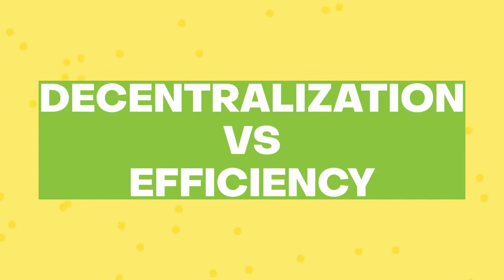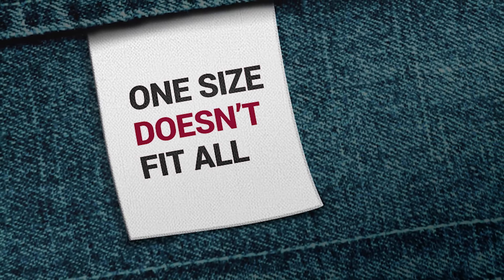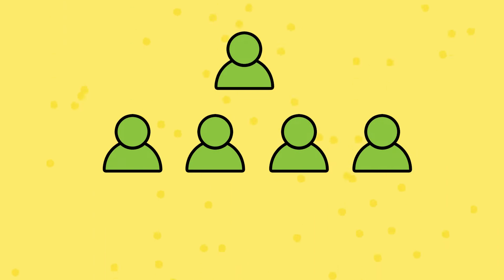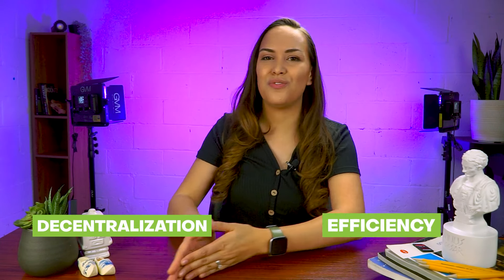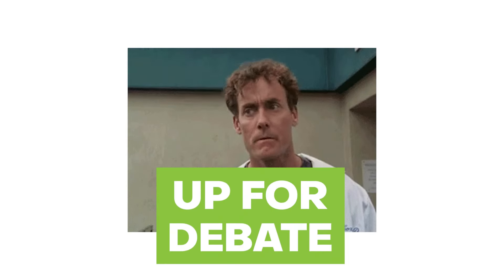DAO Explained: Whats A DAO In Crypto? How Is It Created?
The DAO (Decentralized Autonomous Organization) as we know it today was first proposed by Vitalik Buterin in the Ethereum whitepaper. A DAO is basically a loosely organized collective with a "flat" hierarchical structure. These seemingly spontaneous forms of organization emerge around a shared cause or mission. And compared to traditional organizations, a DAO does not necessarily require centralized command.

Timestamps:
00:00 What is a DAO?
01:53 How is DAO created?
02:30 How do DAOs sign up members and fund activities?
04:04 How does DAO operate?
05:45 How do DAO decisions get implemented?
06:28 Challenges of DAOs
06:49 Challenge 1: Accessibility vs Accountability
08:19 Challenge 2: Decentralization vs Efficiency
09:30 Challenge 3: Openness vs Control